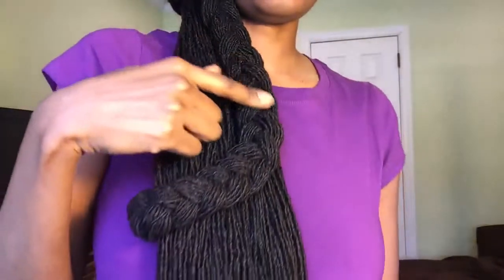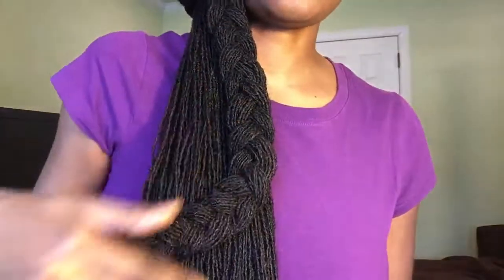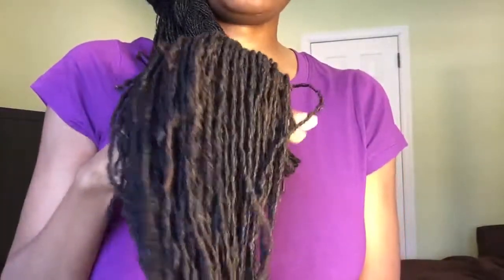How Many Sisterlocks Should I have?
How many sisterlocks should I have? How many sisterlocks should I get. So many things determined how many locks you end up with.
There are plenty of factors to consider. Find out what they are.